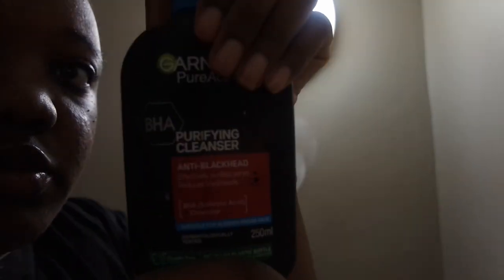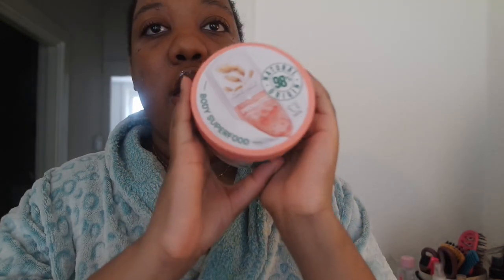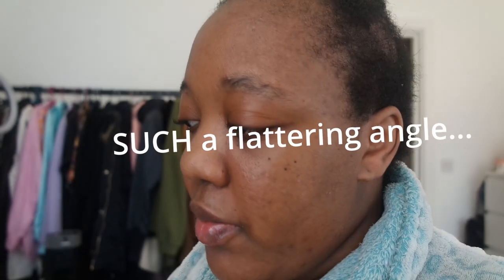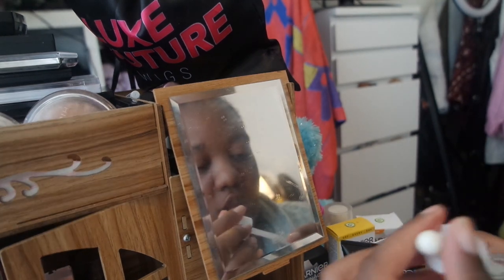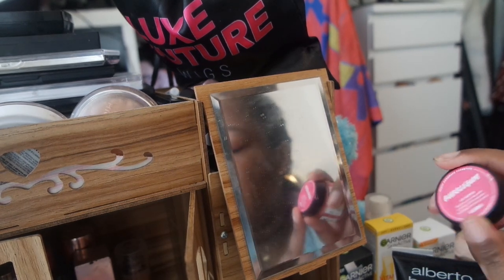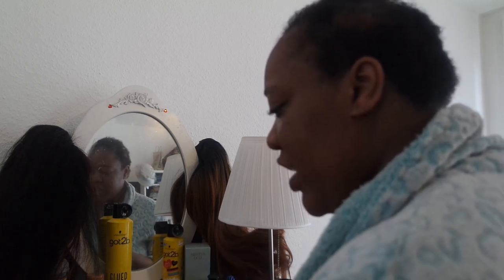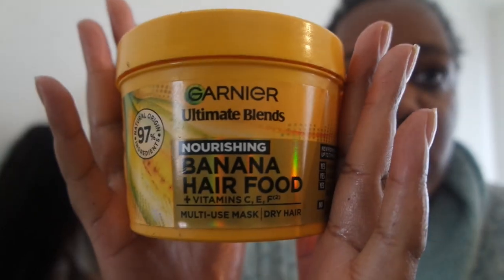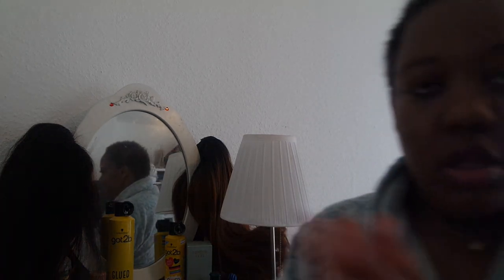My Simple Morning Routine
This Video is Not an AD, but I was gifted these Garnier products from mygarniercommunity.

Thank you Garnier for the products!

 byeeeee xoxo